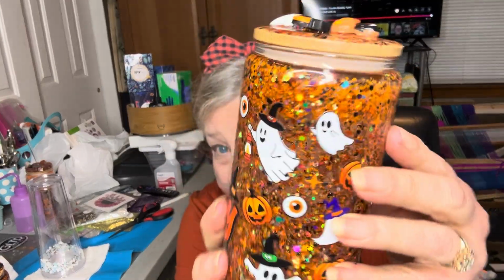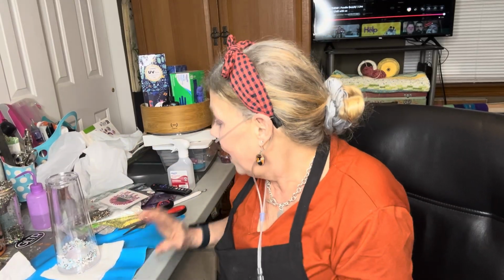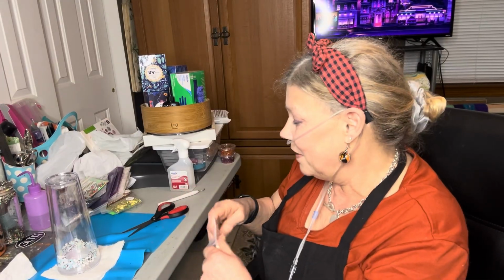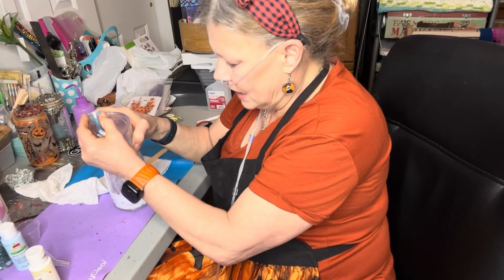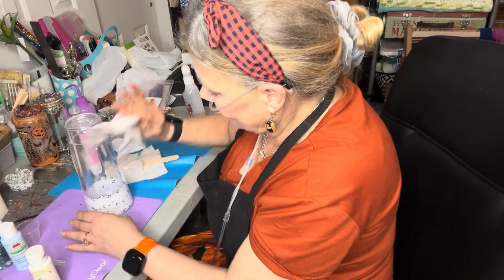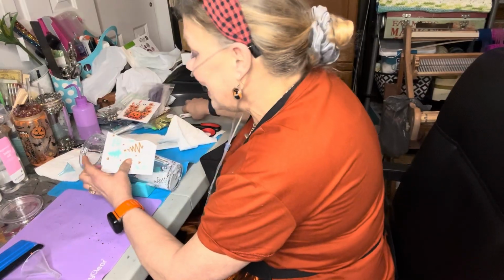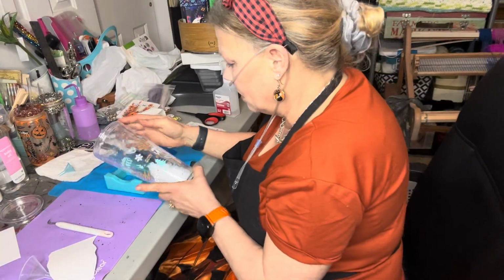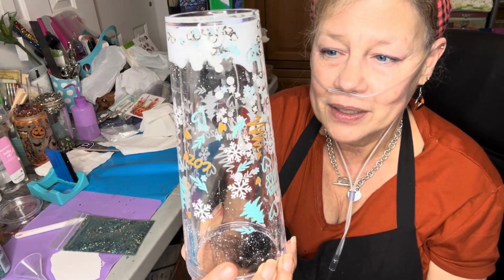Let's Create an Adorable WInter Tumbler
Join me today as I share how to make a lava tumbler with a winter theme,plus share some tumblers that will be available in my upcoming gift boxes.

Witch Window Scene
Fall Tree
Striped Sweater
Heated Twin Sized Throw
Family Garden Plan
FlicFloc (may be cheaper elsewhere)
Dash Waffle Maker
Ninja Foodi Possible Pro
Power Bank
FIx It and Forget It Cookbook
Ghost Decor
Rowenta Iron:  Currently Unavailable
Chicken Waterer
Jerome Alexander AIr Brush Makeup
Johanna Parker Banner
Glass Pitcher
Puzzle Advent Calendar
Halloween Headbands
Cupcake Toppers
Halloween Ephemera Book
Fiskars Scissors Sharpener
Halloween Bed in Bag
Dash Egg Cooker
Chill Tee
Weather Station
6 Seasons Cookbook
Ninja Air Fryer
Fox Camera
Recovery Electrolytes
Fish Fertilizer
Fox Farm Fertilizers
Heat Mat
Grow Lights
My Preferred Soils
The Resilient Gardener Book
Building Set
Cordless Heating Pad
Ninja Creami Cookbook
Ninja Creami 501 Compatible Containers
Food Tracking Journal
Souper cubes
Produce Bags
Kitty Towels
Mary Ruth Vitamins
Kombucha bottles
Ninja Creami
USA Cookie Pan
Instant Read Thermometer
Frittata Pan
Home Ground FLour Book
Cordless Jar Sealer
Kitchenaid Mixer
Amazon Silicone Baking Mats
Sugar dusting ball
Morgenhaan Measuring Cups and Spoons
USA Bread Pan
Weck Jars
Anti Fatigue Floor Mat
You Serious Clark t-shirt
Mercer Bread Knife
Gochugaru Red Pepper Flakes
3 Burner Campstove
Cuisinart Outdoor SInk:  not available
Cusinart Cooler